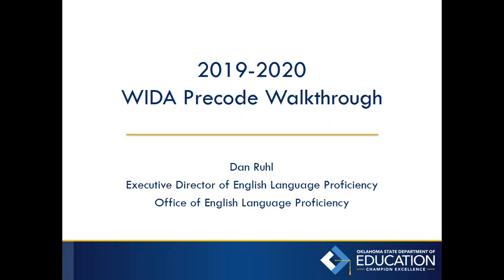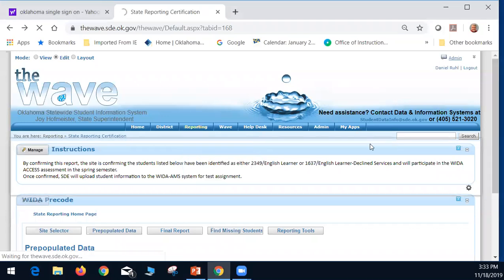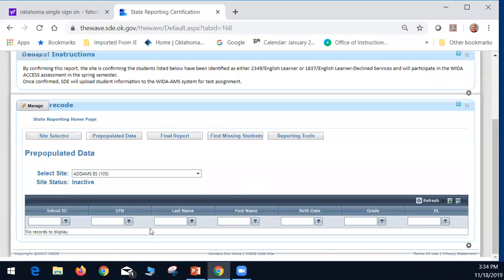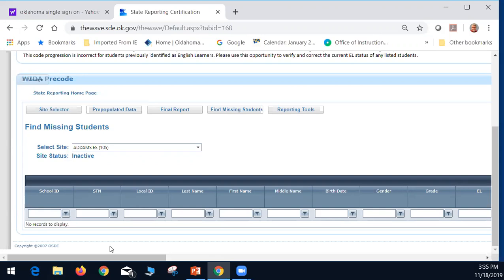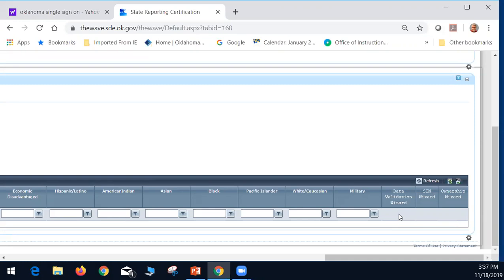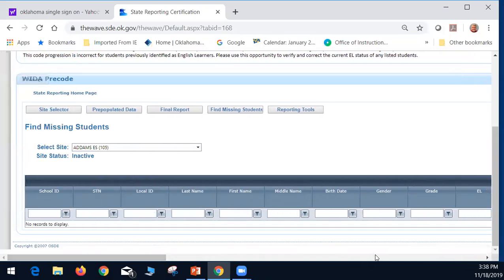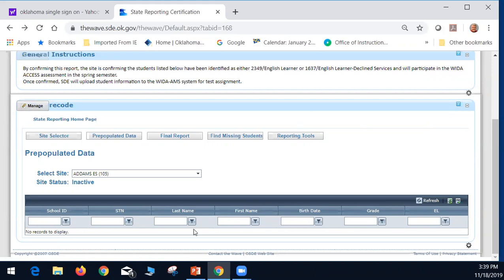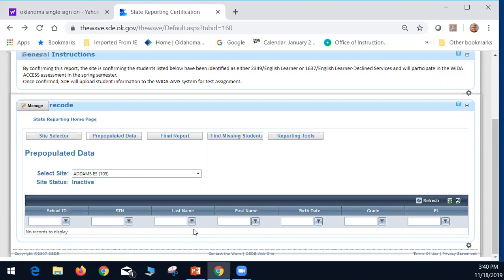2019-2020 WIDA Precode Walkthrough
Presented by:  Dan Ruhl